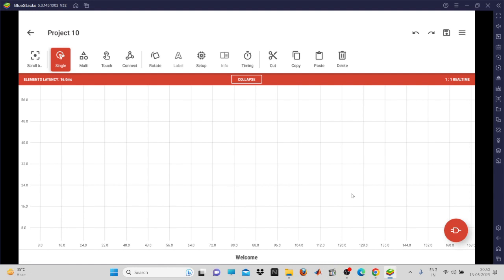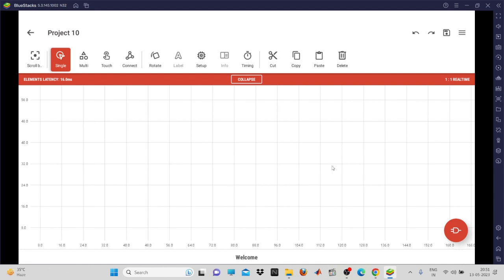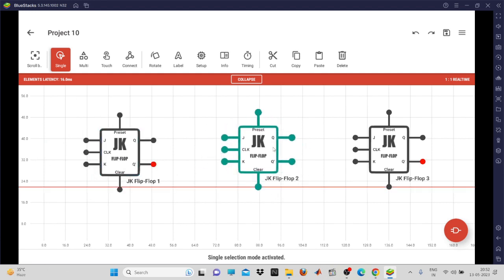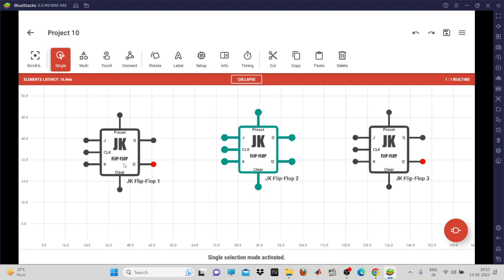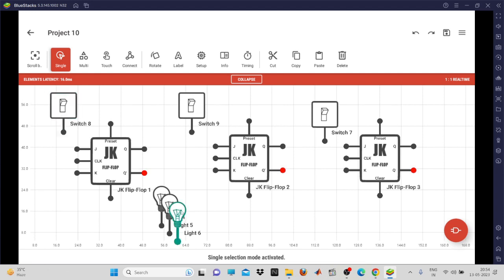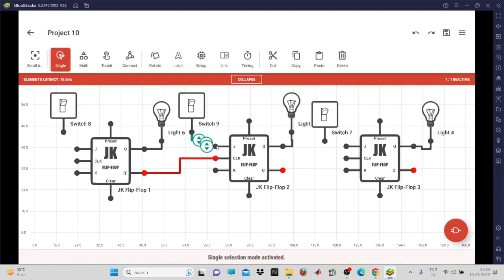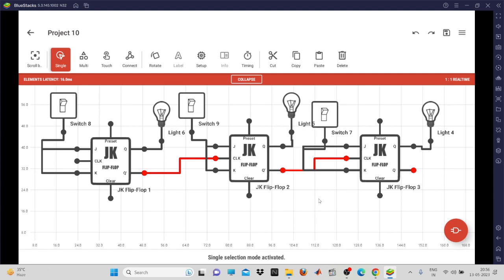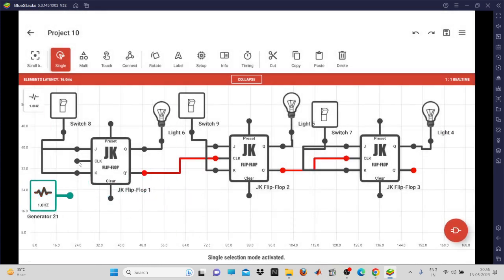Asynchronous Counter using Logic Circuit Simulator Pro